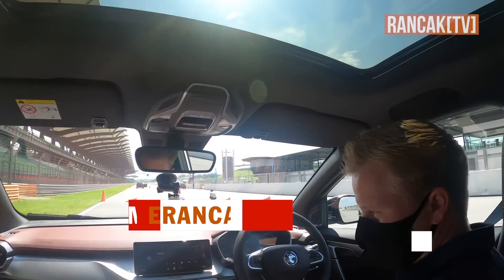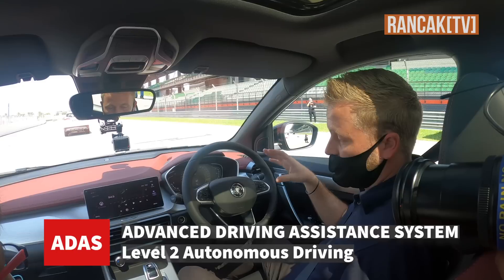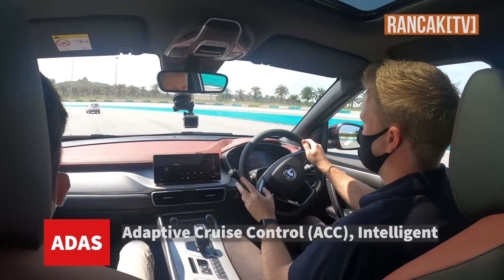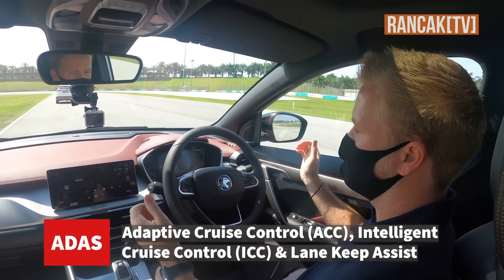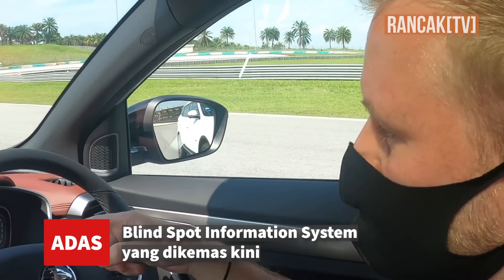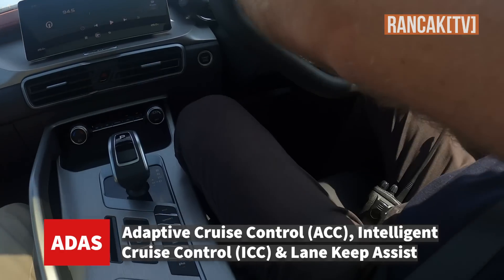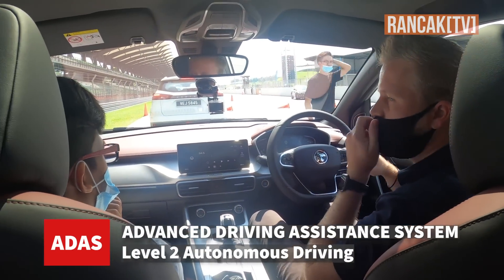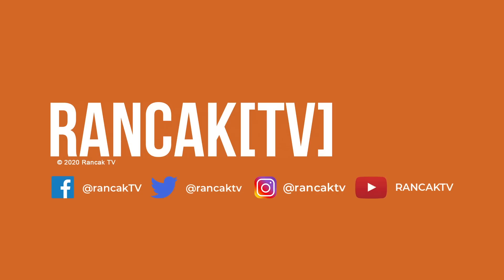Proton X50 boleh pandu dengan sendiri? Betul tapi tak begitu tepat...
Proton X50: Advanced Driving Assistance System (ADAS) Level 2 Autonomous Driving Demo Part 1.

Apa itu ADAS dan Level 2 Autonomous Driving? Setakat mana kereta ini boleh membantu pemandu kereta dalam memastikan keselamatan di jalan raya? Ini video demo ADAS yang merupakan salah satu ciri pada Proton X50.